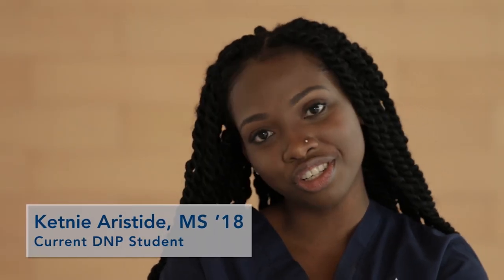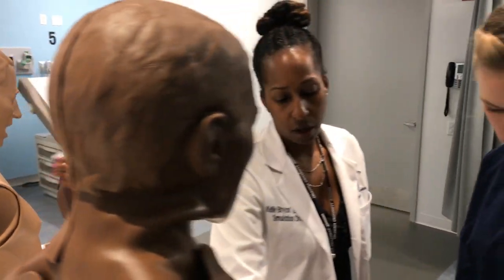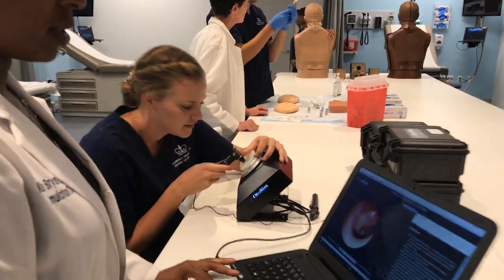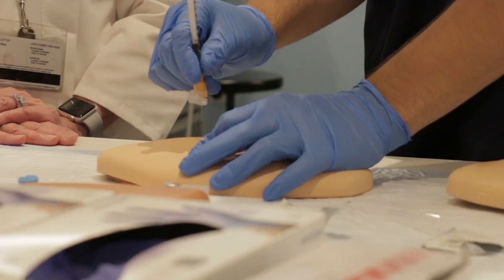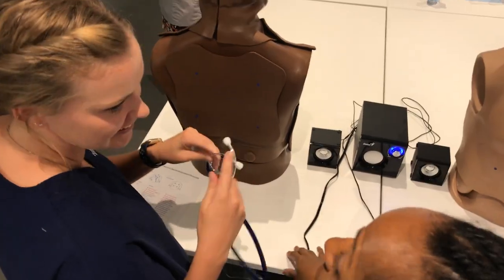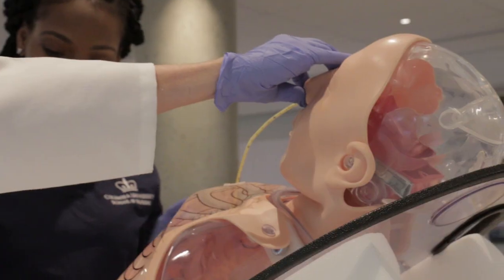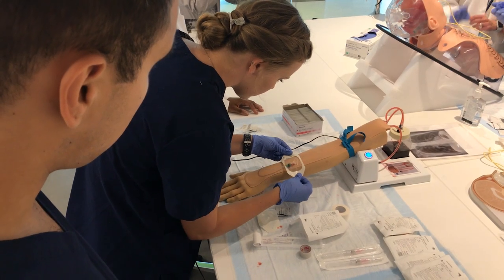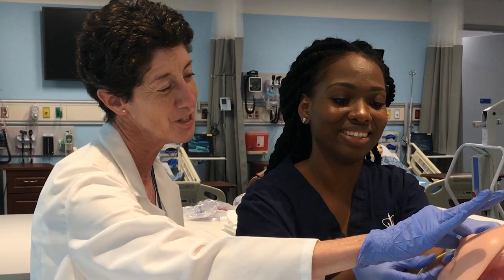Columbia Nursing's Annual Fund: The Innovations in Simulation Fund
How the Annual Fund Innovations in Simulation Fund is benefitting students.